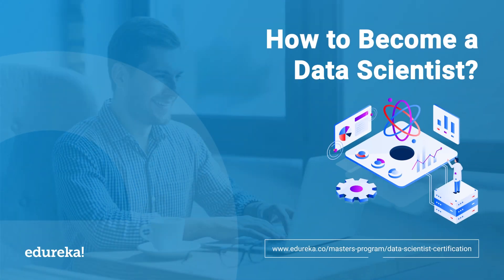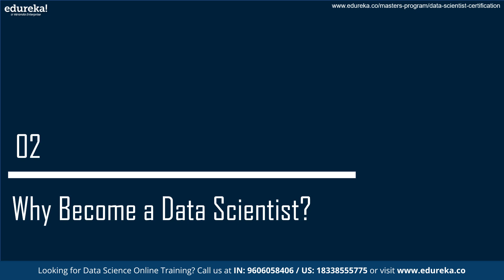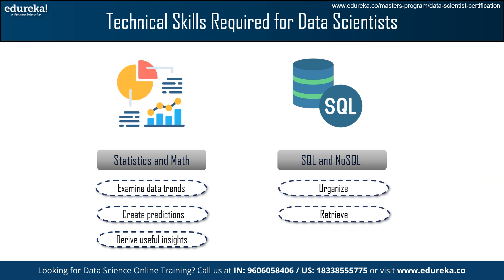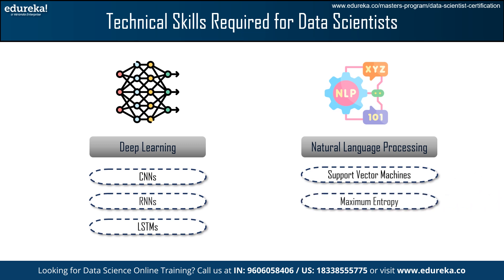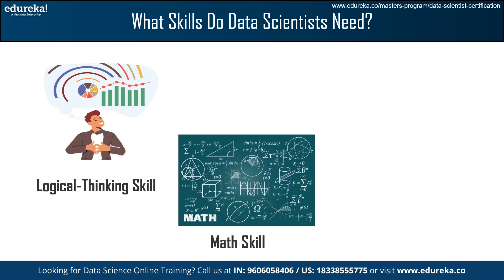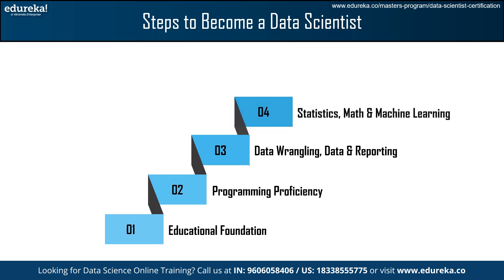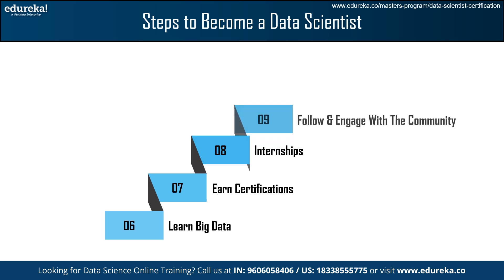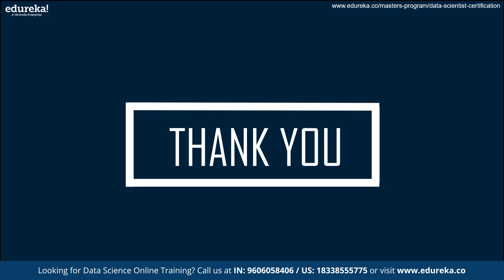How to Become a Data Scientist | Roadmap to Become Data Scientist | Edureka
🔥 Discover the roadmap to becoming a Data Scientist in 2025 in this comprehensive video on How to become a Data Scientist. Explore this video to understand the path to becoming a Data Scientist in 2025. Gain insights into the fundamentals of data science, discover the motivations behind pursuing a career as a data scientist, explore the essential skills and steps needed, understand the role and responsibilities of a data scientist, and learn about the companies actively hiring for this in-demand job role.

In this informative video of How to Become a Data Scientist, we will cover essential topics such as:

✅ 00:00 - Introduction
✅ 01:34 - What is a Data Science?
✅ 01:50 - Why become a Data Scientist?
✅ 02:50 - Skills required for Data Scientist
✅ 07:27 - Steps to become a Data Scientist
✅ 11:11 - What does a Data Scientist do?
✅ 11:48 - Companies hiring Data scientists

About Data Science Training Masters Program Certification Courses

Edureka's Data Science Training Masters program, designed by industry experts, offers hands-on experience in designing machine learning models, analyzing data with Python, and making data-driven decisions. Participants develop advanced data science solutions tailored to organizational needs, preparing them to become globally recognized data scientists.

Professionals and people interested in developing machine learning models, using Python for data analysis, and making data-driven choices will find this course to be great for mastering the concepts of data science. It is designed for anyone who wants to become a skilled data scientist and advance their profession.

What are the Prerequisites for this course?
This course is designed to be inclusive and accessible to individuals of all skill levels, regardless of their background, as it doesn't require any prior knowledge of data science or programming, ensuring inclusivity and accessibility.